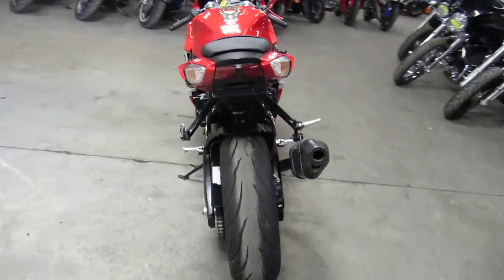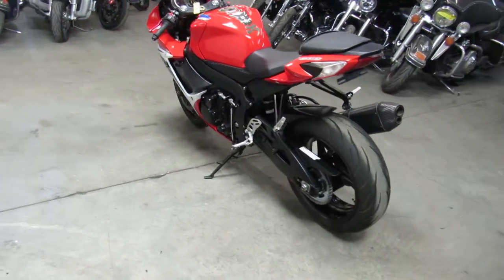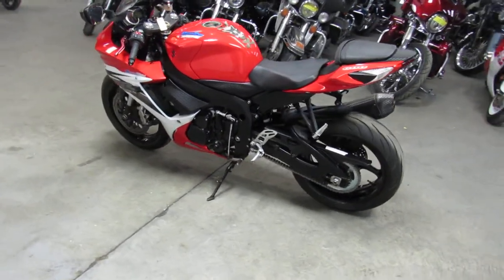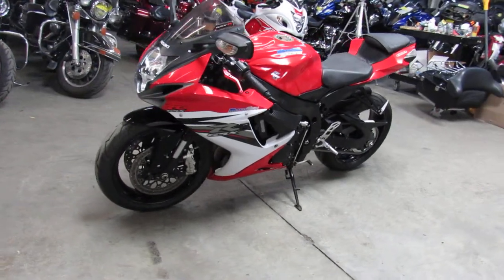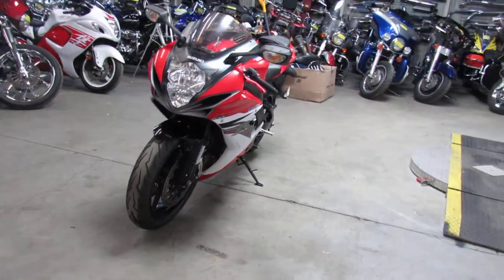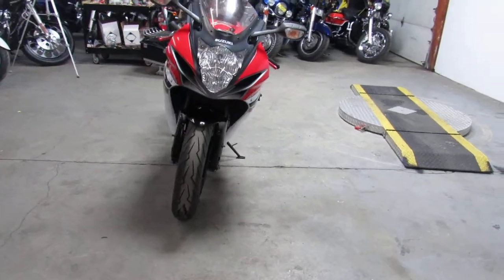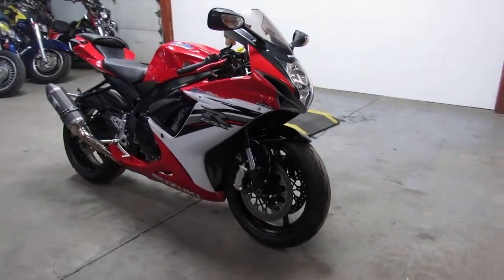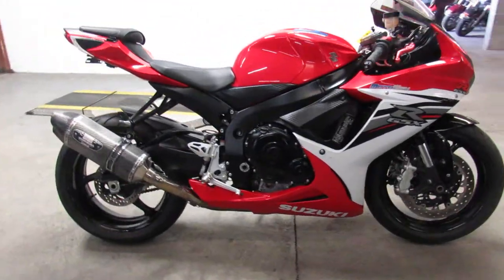2013 SUZUKI GSXR600 FOR SALE IN MI U6280